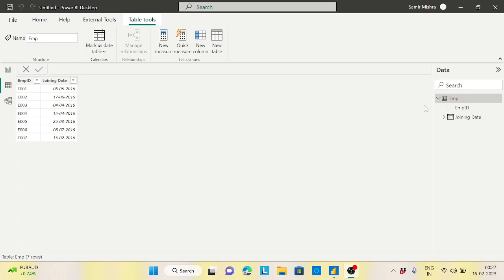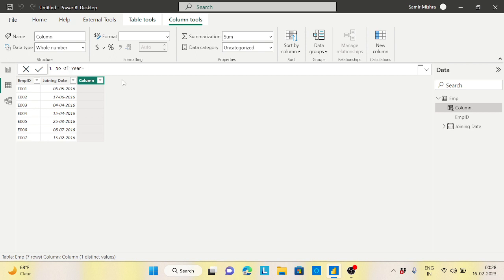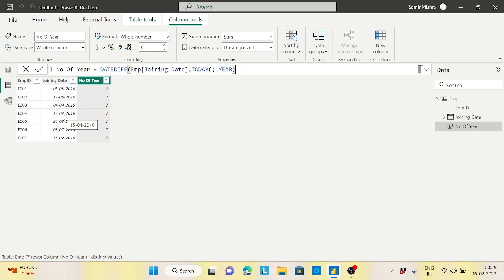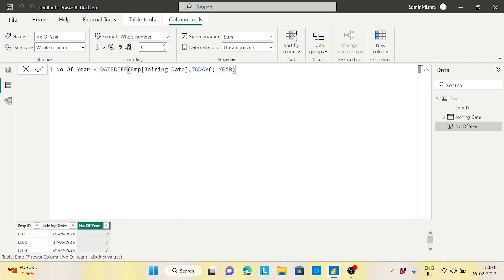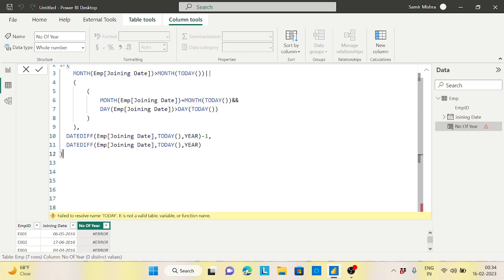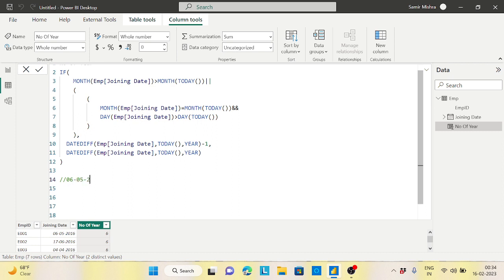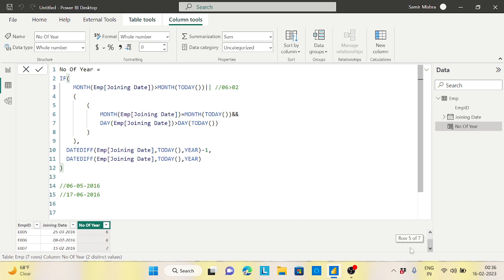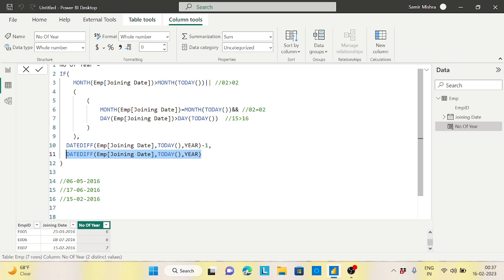Calculate Employee Service in Years DAX Use Case